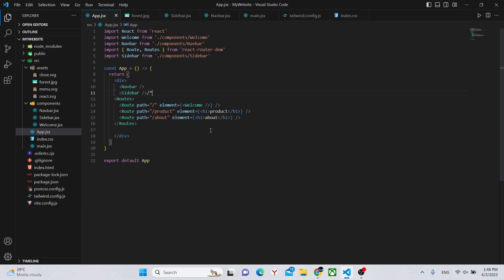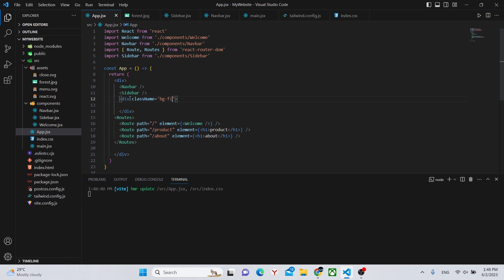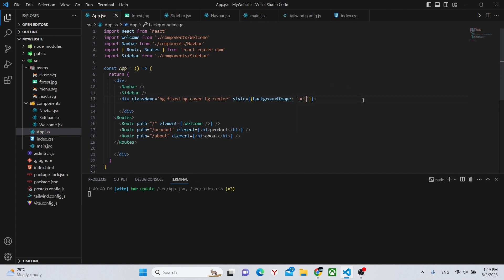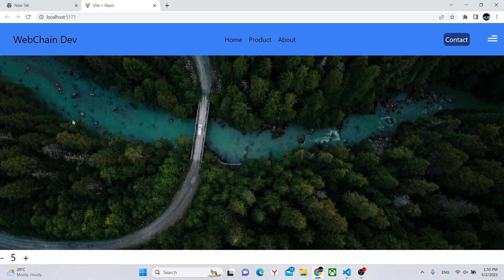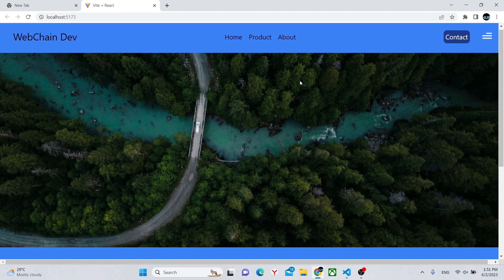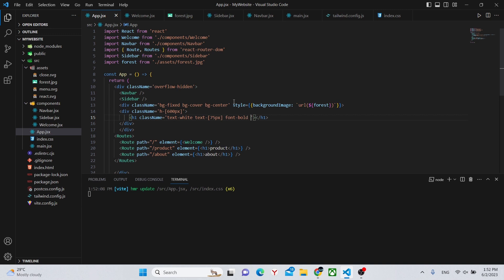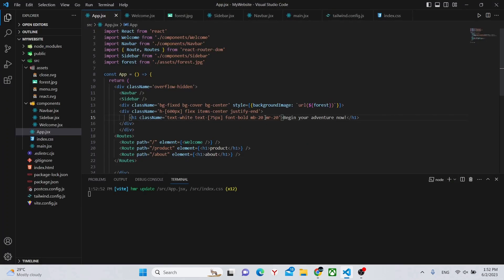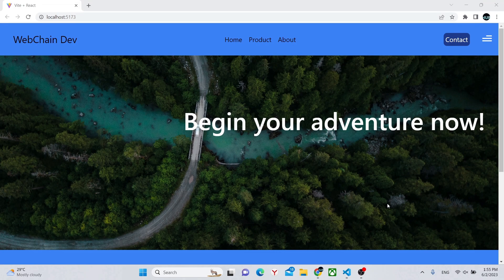Learn how to add Parallax / Static background | Create a website with React.js and Vite pt.8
In this video we will continue the series of creating a website with React.js and Vite. You will learn how to add a fixed background to your React app with Tailwind CSS, which results in a Parallax scrolling effect.